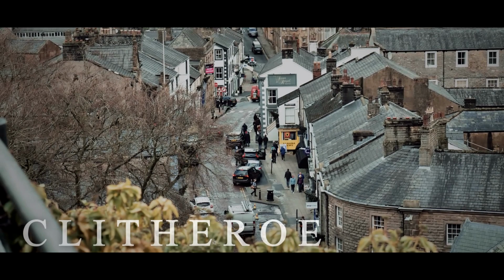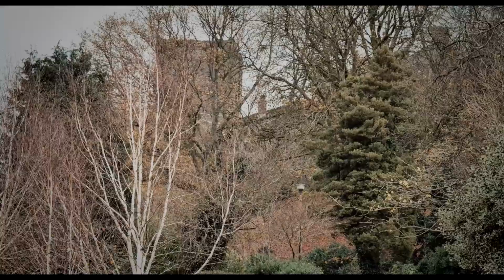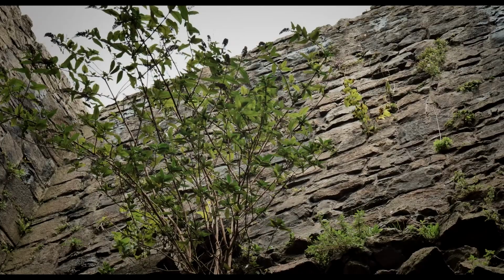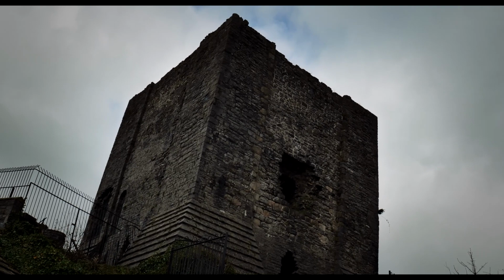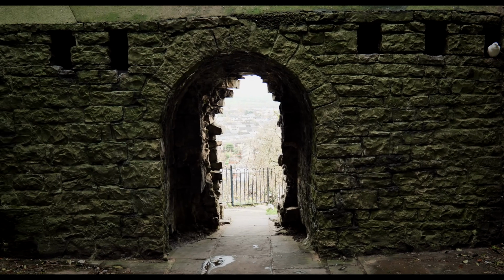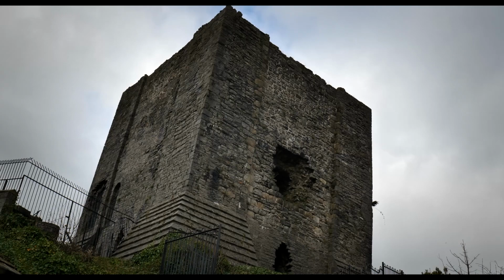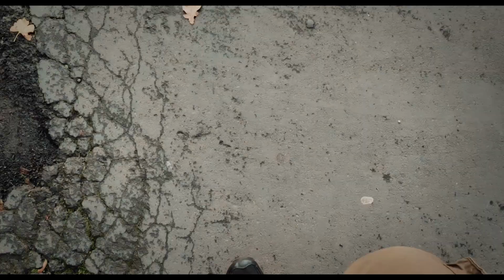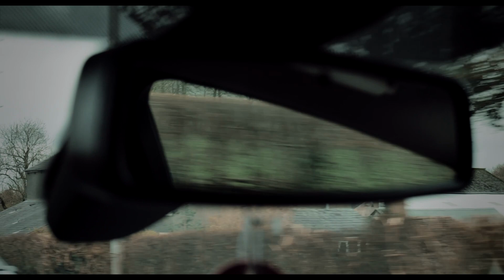The History of Clitheroe Castle - England's Second Smallest Surviving Stone Keep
Clitheroe Castle sits atop a natural limestone outcrop in the heart of Clitheroe, within Lancashire's Ribble Valley. It is the second smallest surviving stone keep in England. Please enjoy the video!

Welcome to our history channel, run by those with a real passion for history & that's kind of it.